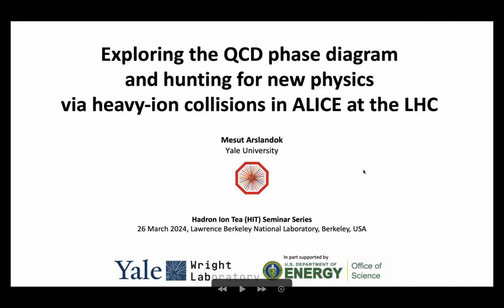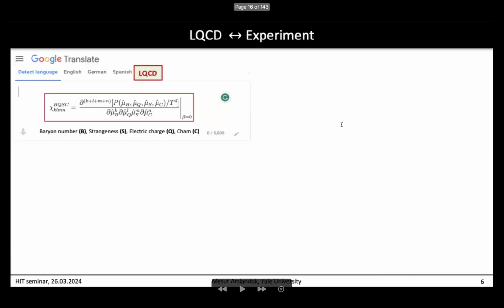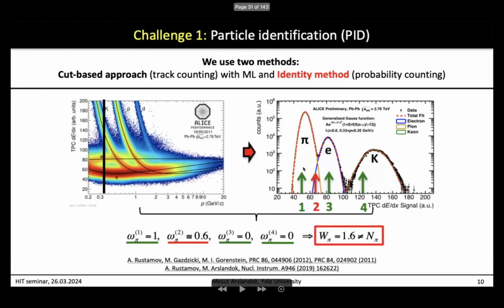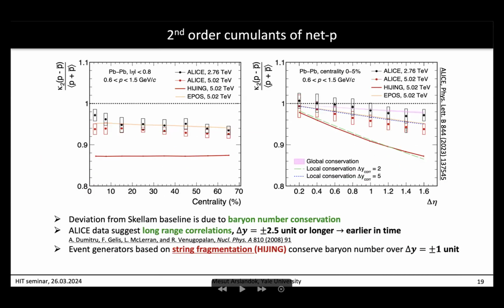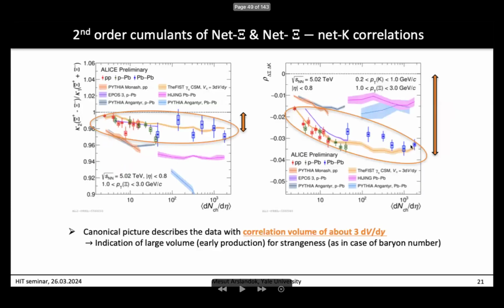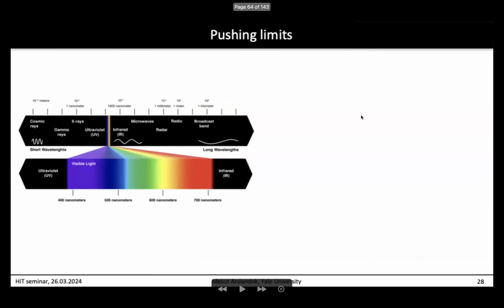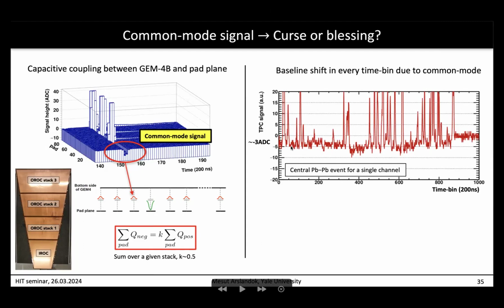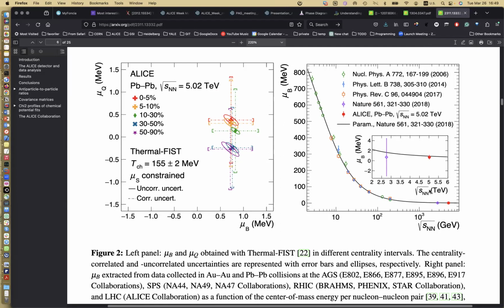Exploring the QCD phase diagram and hunting for new physics via heavy-ion collisions in ALICE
HIT Seminar Tuesday, March 26th, 3:30PM
Dr. Mesut Arslandok  (Yale University)

Predictions based on the theory of strong interaction, QCD, imply that, at sufficiently high energy densities, nuclear matter transforms into a state called quark-gluon plasma (QGP), in which quarks and gluons move freely. Ultrarelativistic heavy-ion collisions are ideal environments to study this phase transition, which can be explored via fluctuations of conserved charges such as electric charge, strangeness and baryon number. Moreover, these collisions offer opportunities to probe physics beyond the Standard Model, which will become feasible during the data collection periods of LHC Runs 3 and 4 thanks to the upgraded gas electron multiplier-based time projection chamber of the ALICE detector.

In this talk, I will give an overview of the insights gained from the results of the ALICE collaboration regarding the QCD phase diagram, along with a novel program aimed at searching for new physics beyond the Standard Model utilizing the ALICE TPC. Finally, I will wrap up by discussing the future perspectives of the ALICE collaboration in both of these endeavors, looking
ahead to the future heavy-ion detector, called ALICE3, planned for the early 2030s.